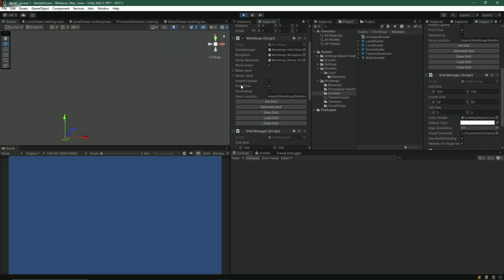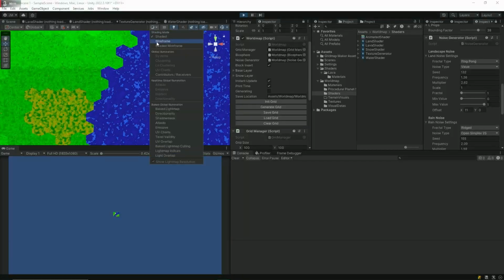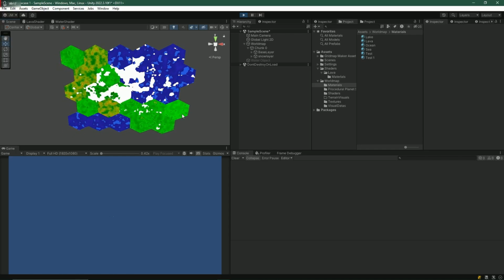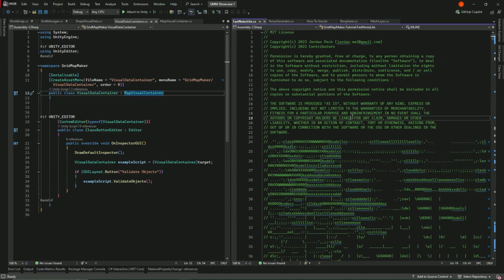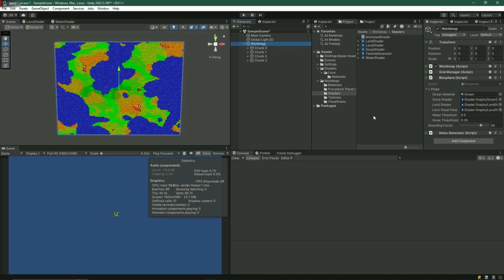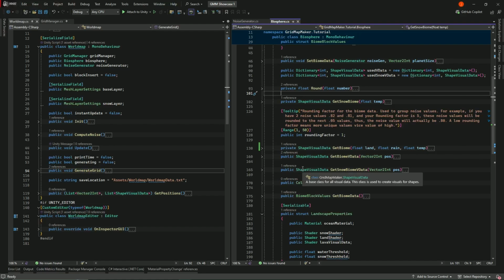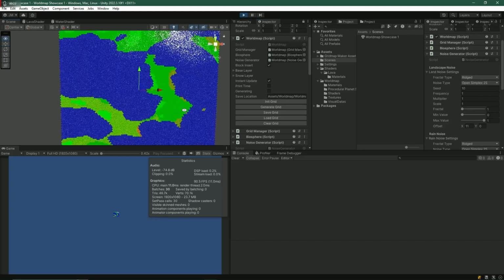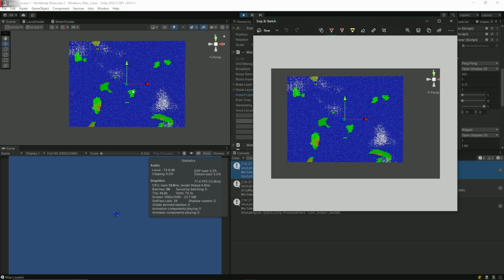Unity Procedural Generation With Gridmap Maker; Gridmap Maker Showcase 1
In this video, I will showcase a procedurally generated world using my Gridmap Maker.

What is the Gridmap Maker?
GridMap Maker is the ultimate tool for dynamically creating customizable grid-based maps.

GridMap Maker is perfect for developers who want to create maps dynamically without relying heavily on editor support. If you find Unity's built-in Tilemap system limiting,  this tool is for you. Whether you're working on a strategy game, RPG, making a procedurally generated map, or any project requiring intricate grid layouts, GridMap Maker provides the flexibility and efficiency you need to bring your vision to life.

Key Features
● Intuitive Grid Creation:
Customize grid dimensions, cell sizes, map orientation and more to fit your project needs.
Create your own custom shapes and UV layouts to fit your needs
● GridChunk Management:
Utilize an innovative chunk system to divide your map into smaller, manageable sections.
Activate or deactivate chunks in a flash to boost performance and save resources.
Say goodbye to sluggish maps—our chunk system revolutionizes map management, enabling dynamic, scalable environments that keep pace with your ambitious Unity projects.
● Advanced Visual Data Management:
No longer are you limited to just sprites!. Our intricate Visual Data system supports textures, sprites, and materials/shaders.
Seamlessly integrate your custom made visual data into your grid cells.
Quick dynamic insertion and retrieval and modifcation of a cell visual data.
● Layered Map Support:
Effortlessly organize your maps using multiple layers, enabling you to overlay various visuals on the same cell.
For instance, you can designate one layer for terrain and another for roads, all within a single map.
Dynamically manage layers with ease, adding, removing, and modifying them to achieve intricate and detailed map designs efficiently and effortlessly.
● Optimized Performance:
Efficiently handle small, medium, and large maps with high-performance algorithms.
● Integration with Unity:
Fully compatible with Unity's environment.
Easy to integrate into existing projects with minimal setup.
● Save and Load Functionality:
Save and load your maps with extreme ease.